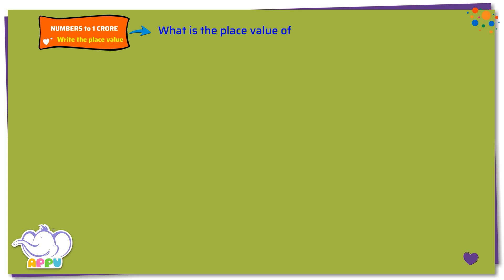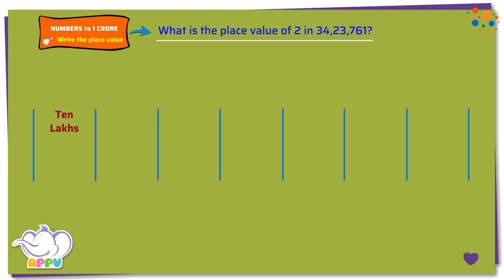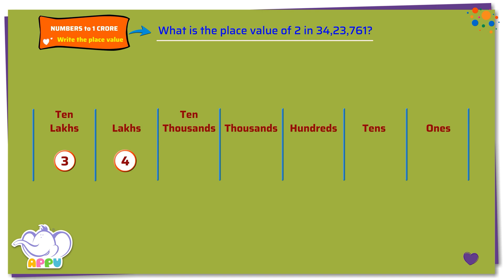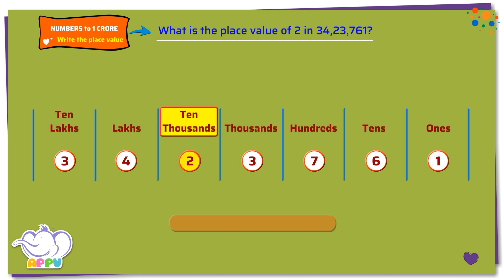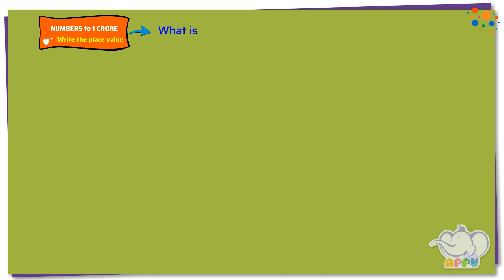G5 - Module 2 - Exercise 3 - Write the place value | Appu Series | Grade 5 Math Learning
Step into the fascinating world of place values! Join Appu and Tiger as they help you uncover the secrets of each digit in a number. Strengthen your understanding of the position and power of numbers and master the art of identifying place values in this interactive exercise. Learn, practice and have a great time!